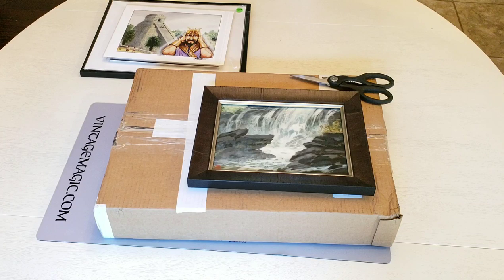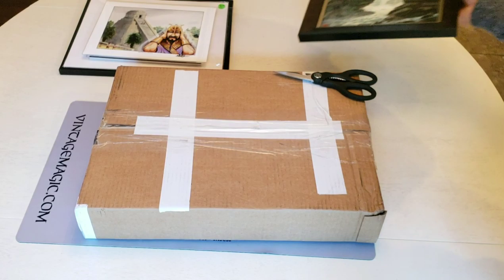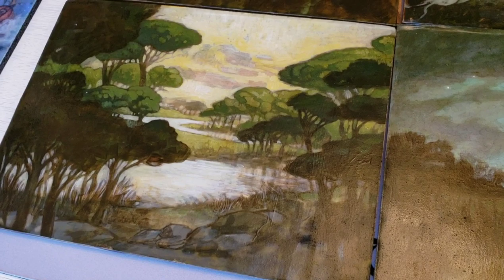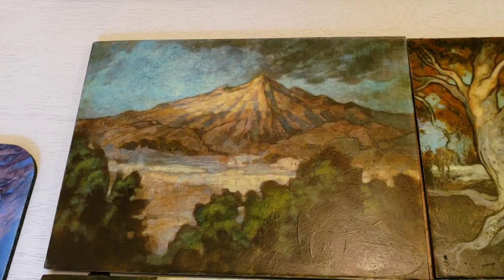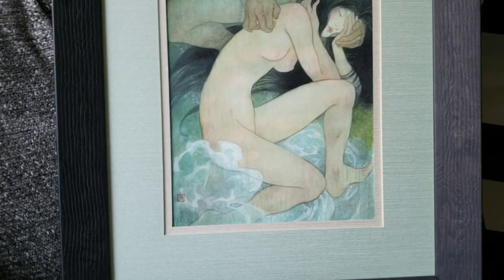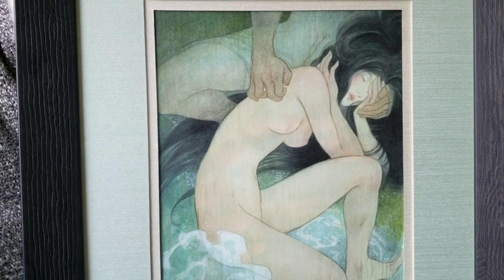MAIL DAY EXCITEMENT = Rebecca Guay's 2016 Commander Basic Lands + BONUS, Gallery/Fine Art TEASER!!!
Recently acquired, I purchased a complete land suite by Rebecca Guay.  If you're interested in Rebecca's Gallery work please visit her website for prints, artist proofs, playmats and original artwork

All videos produced are meant for ages 18+.  Due to COPPA rules, our videos are not made for kids, as we sell/buy/trade high-end Magic: The Gathering Cards and Artifacts.